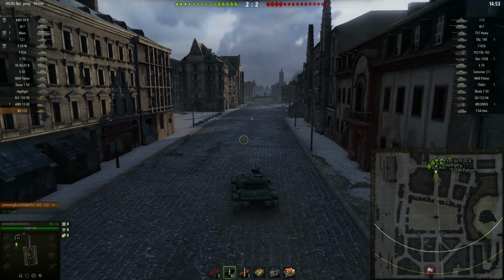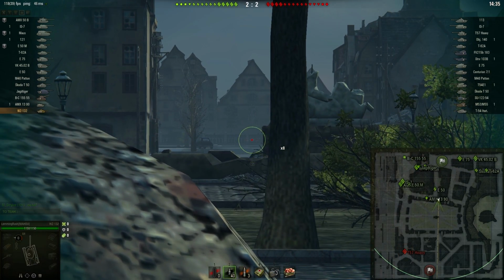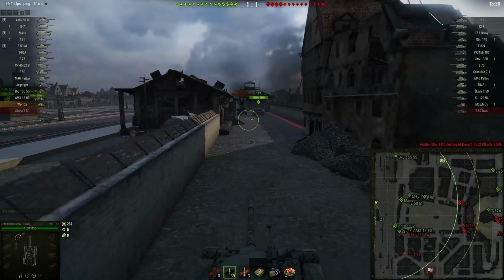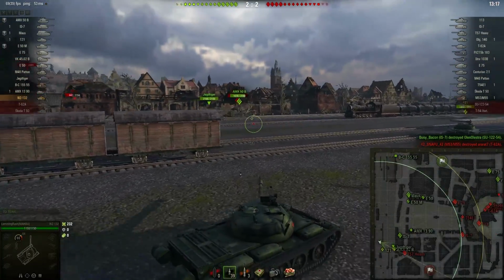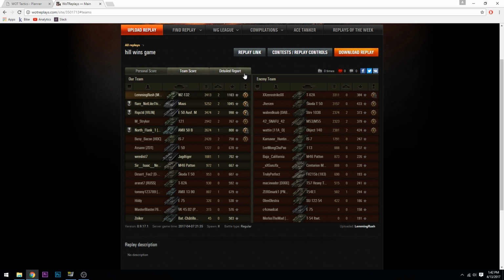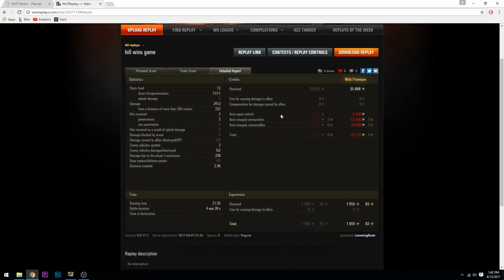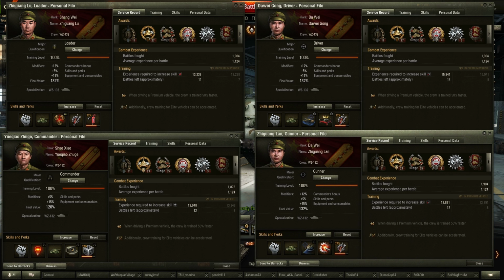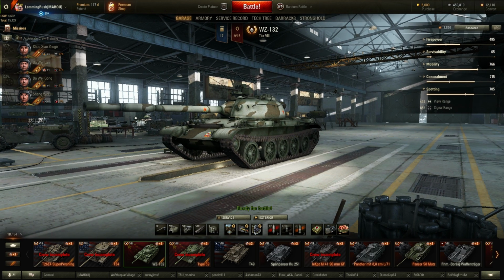Hill Doesnt "Win The Game" on Himmelsdorf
Intro is a joke, no one get offended xd
As always im happy to answer questions! :)

I'm currently offering training sessions for those of you who are looking to get better at WoT.

Please include:
-Your WoTLabs link (or just your ingame username)
-What you hope to improve on (Positioning early game, reading lineups, when you should be rotating, deciding whether or not to push or go back to base, how to finish carries) are all types of things I can help you with, and of course, much more)
-And your timezone/server.

Thanks!